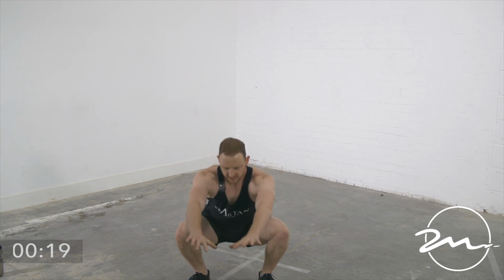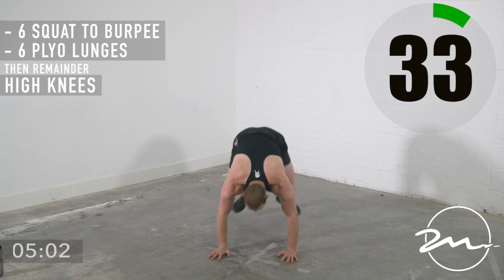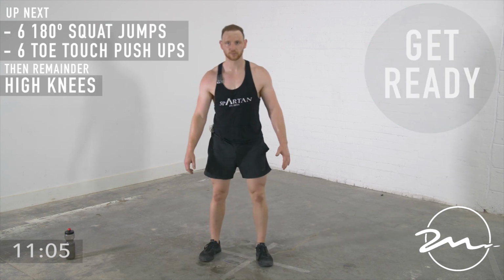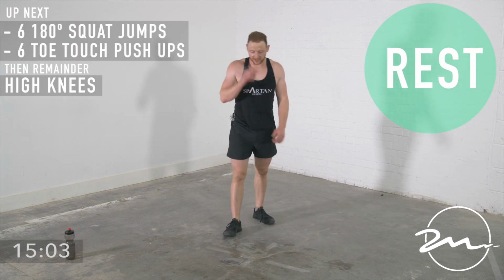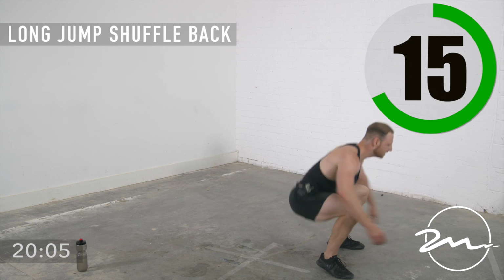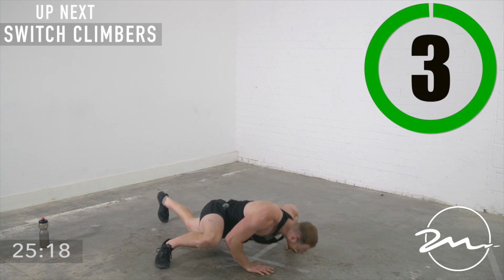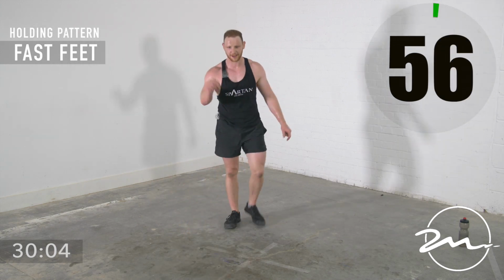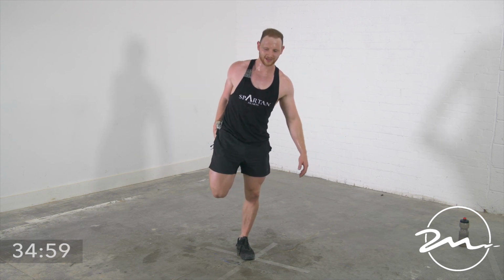30 MINUTE HIIT WORKOUT | ADVANCED | PUSH YOUR LIMITS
This is an at home 30 minute hiit workout for you to try. Its advanced but please use easier options where you can.